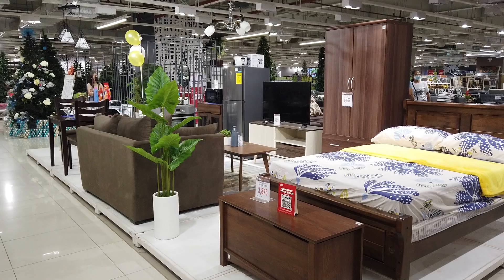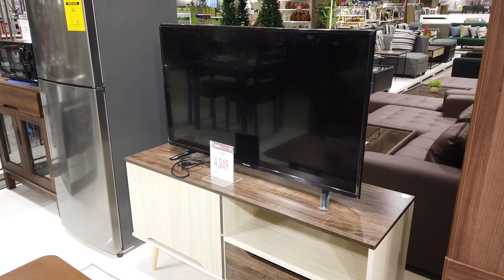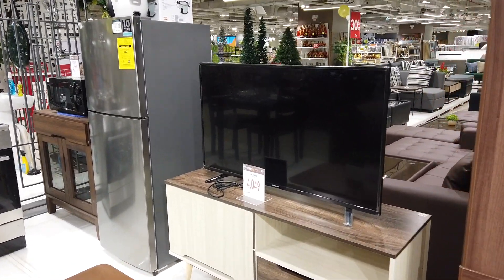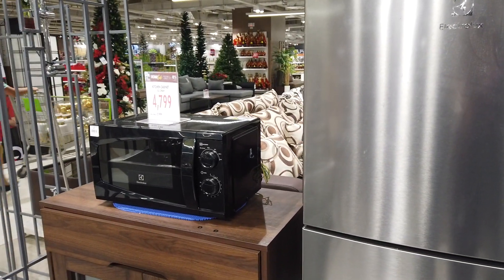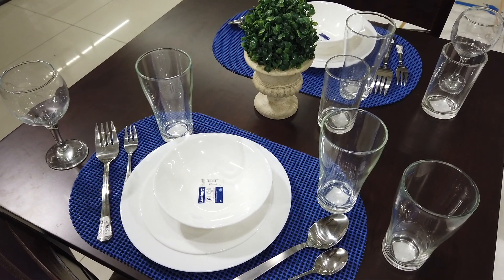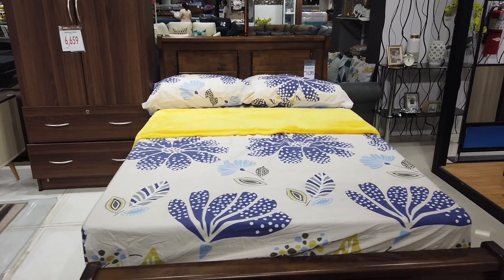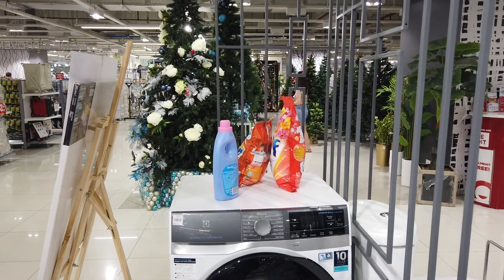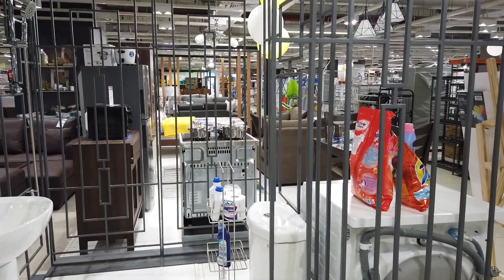Cost of furnishing a 21 SqM Condo in the Philippines.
Many foreigners considering retiring to the Philippines think about buying a condo. But how much would it cost to fully furnish a 21 square meter condo in the Philippines? In this video we find out.